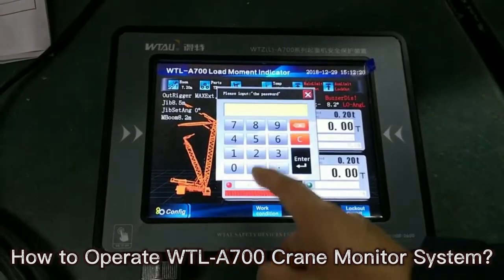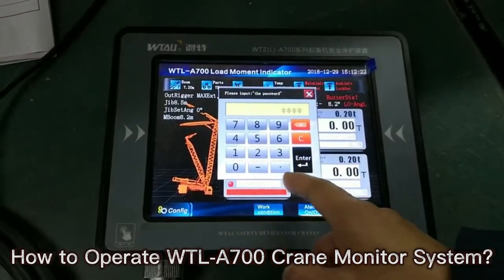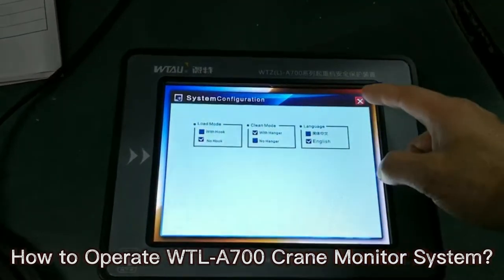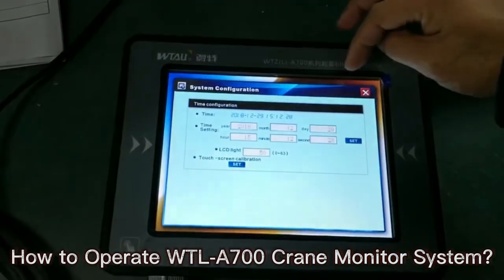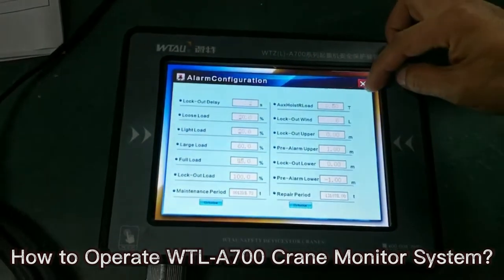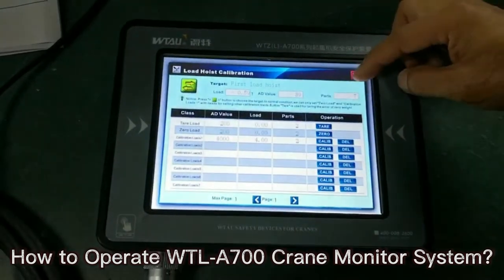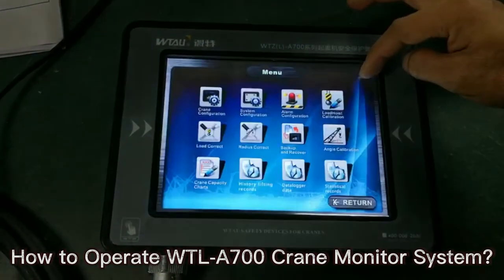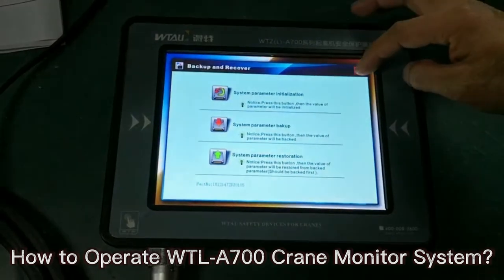Do you want to know how to operate WTL-A700 crane monitor ?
Do you want to know how to operate WTL-A700 crane monitor ? Let us show you.WTAU WTL-A700 Safe Load Indicator(Load moment indicator/Crane computer)is Designed for use on Lattice cranes,Tower Cranes and Mobile Cranes, it's installed and calibrated to the load chart of each crane including specific load and geometric limits on Boom Length ,angle, and operating radius. It comes in 8inch color touched LCD screen,clearly displays crane
information for the operator.Simple to read, easy to use for any operator ,just like use a cell phone, The WTAU brand WTL-A700 is the answer to your crane safety devices needs .
if you have requirements of crane lmi system  , pls advise us your crane model &capacity & load chart  for  further communication,Or just contact by Whatsapp/wechat:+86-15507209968,